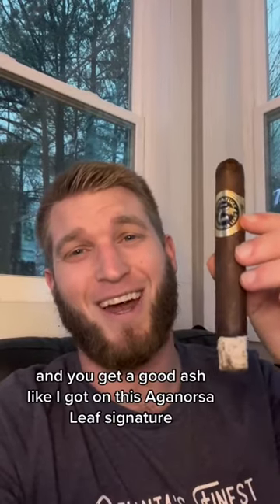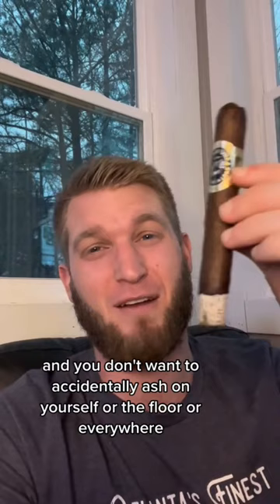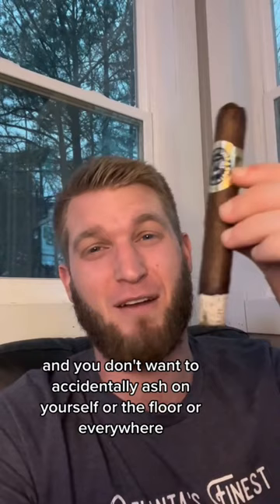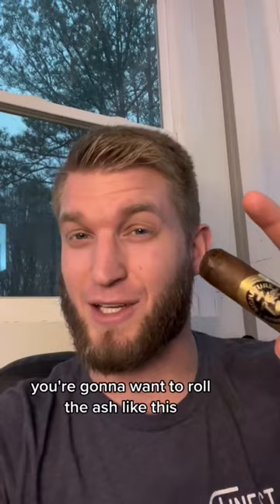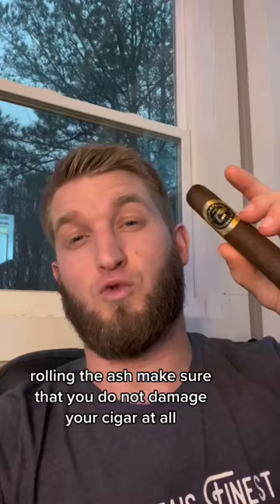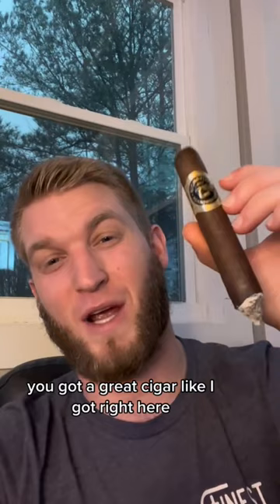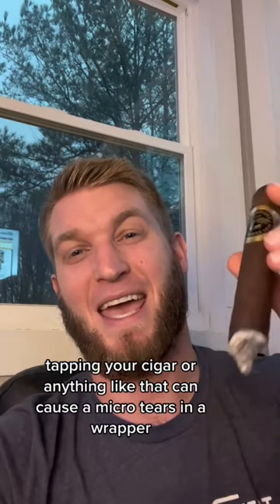Cigar 101: How to Properly Ash Your Cigar!